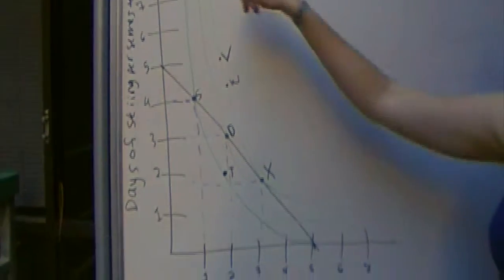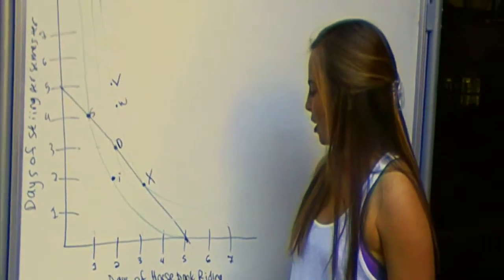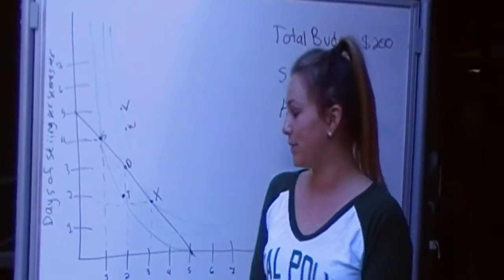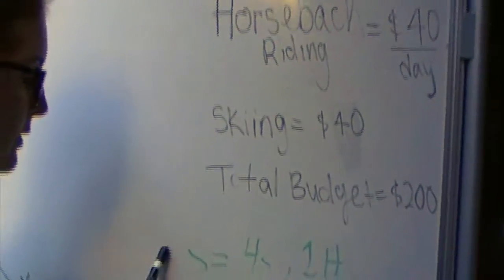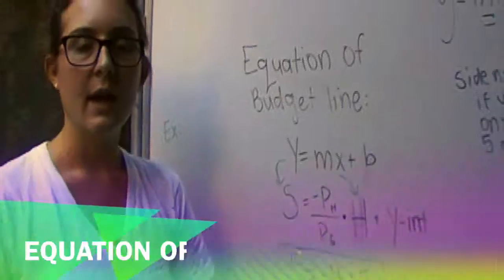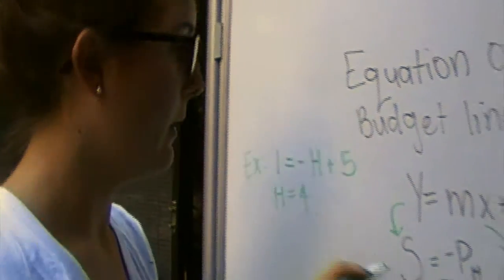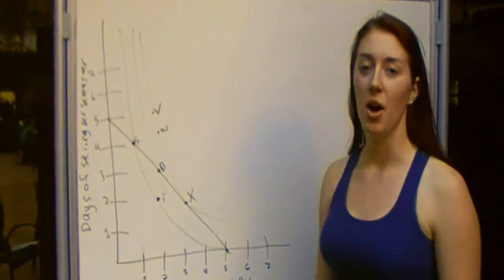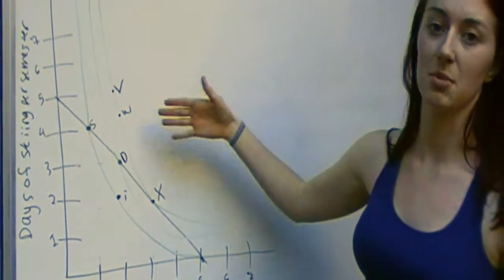The Girls Room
This video is about The Girls Room